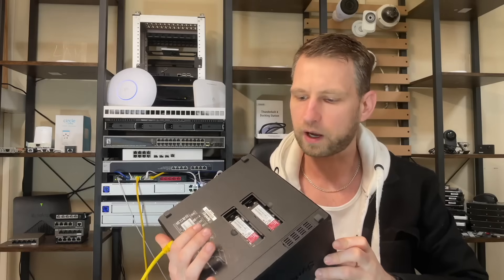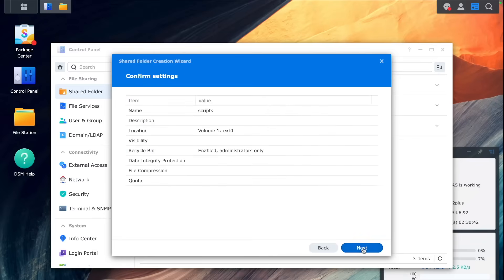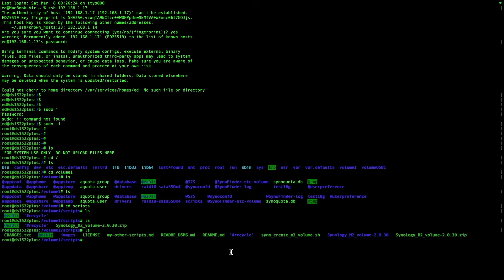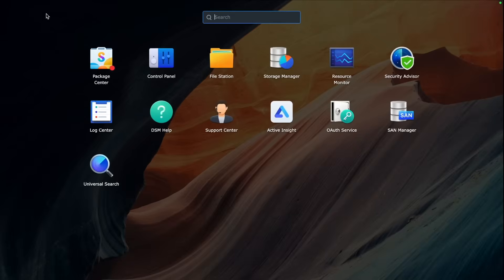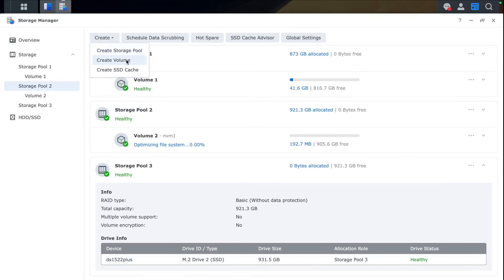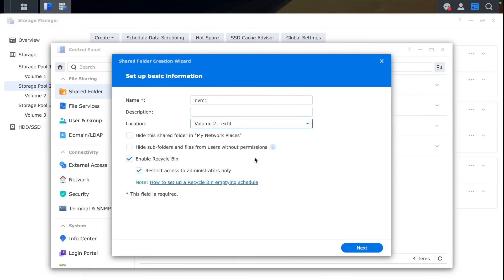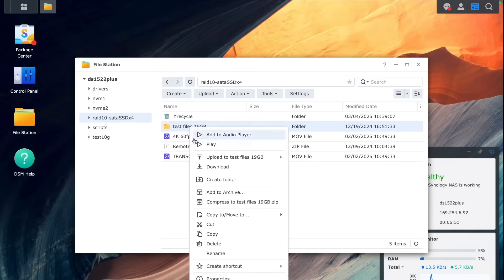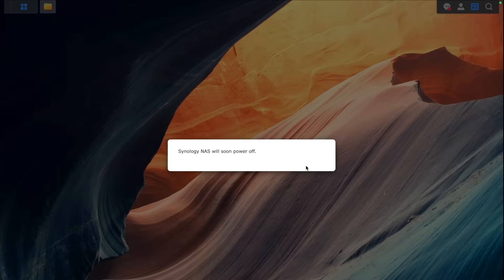Synology Hack! Unlock 3rd party NVMe SSDs as Storage on Synology NAS! (Will It Work?)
Synology by default locks NVMe SSDs to cache-only, but in this video, I’ll show you how to unlock them for full storage use — without buying expensive "official" NVMe drives.

Lifetime ($119.99), Annually ($39.99), or Monthly ($4.99)

New USD prices as of April 29, 2025 will be:
 Lifetime: $249.99, Yearly: $69.99, Monthly: $6.99

Thanks to a script by 007 reot, you can run a quick command and turn any supported NVMe SSD into usable storage for volumes, shared folders, or even RAID!

🔧 What You'll Learn:

How to unlock NVMe storage on Synology NAS

How to run the NVMe unlock script via SSH

How to create volumes & shared folders on NVMe

File transfer speed tests between RAID and NVMe SSDs

Limitations and speed results using basic mode

This works on most Plus-series Synology NAS models with NVMe slots. Ideal for Plex, Docker, or AI storage workloads.

00:00 - Intro: Unlock NVMe SSDs for Storage on Synology
00:40 - Creating a Scripts Folder for the Unlock Tool
01:24 - Enabling SSH and Running the Unlock Script
02:03 - Checking Storage Manager for NVMe Volumes
02:53 - Creating Volumes on NVMe SSDs
03:45 - Setting Up Shared Folders on NVMe Volumes
04:30 - Copy Speed Tests: RAID to NVMe vs NVMe to NVMe
05:14 - Final Thoughts & Limitations